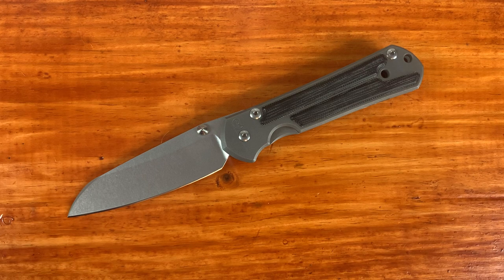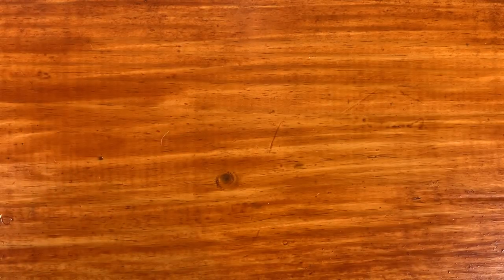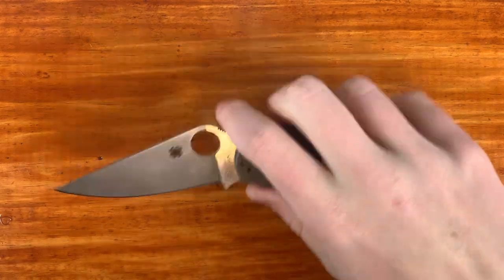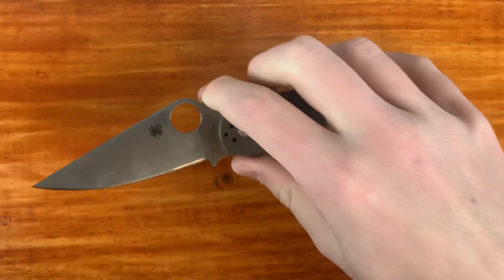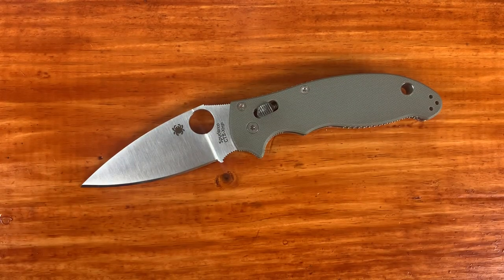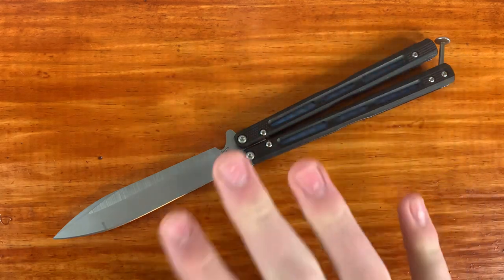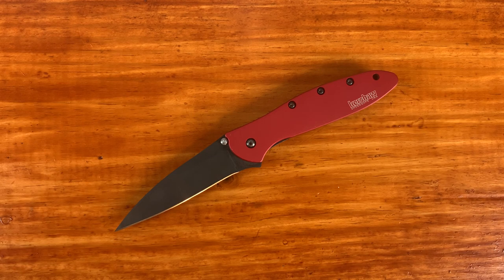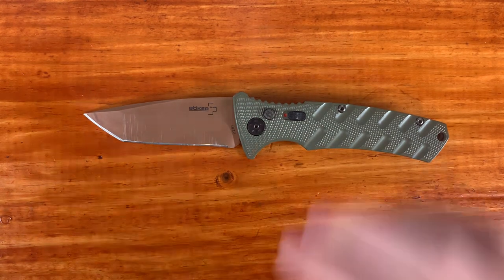It’s a Knifestyle’s Knife Collection Update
My Entire Knife Collection

its_a_knifestyle